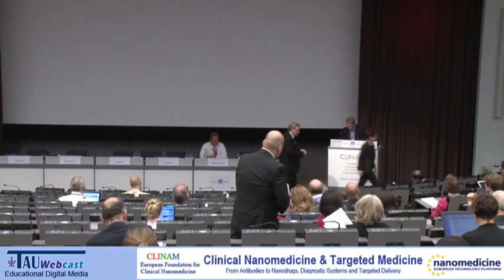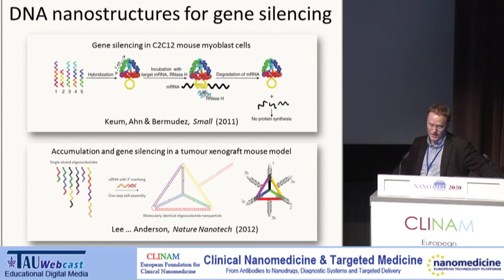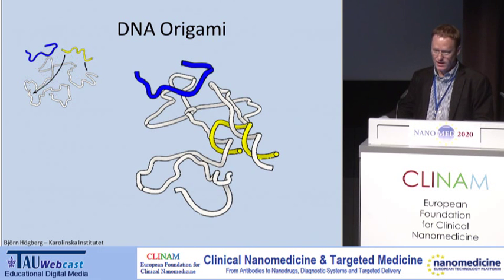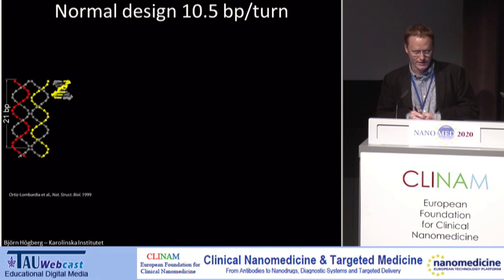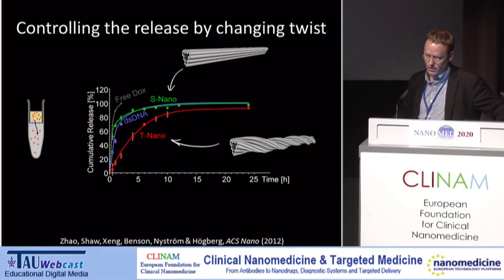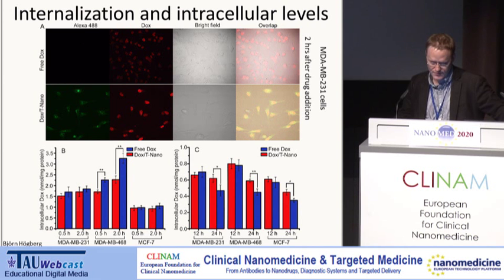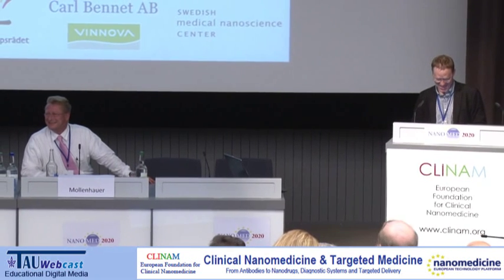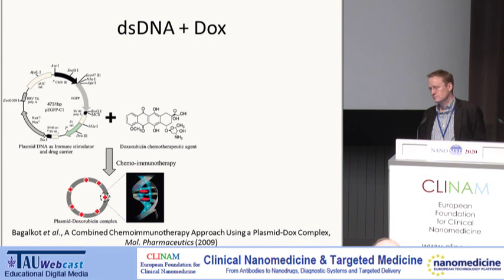DNA Origami Tetrahedral DNA for siRNA Delivery to Cancer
Prof. Daniel G. Anderson, PhD, Department of Chemical Engineering, Harvard-MIT Division of Health
Sciences & Technology, David H. Koch Institute for Integrative Cancer Research, Massachusetts Institute of
Technology (MIT) Cambridge, MA (USA)
"Clinical Nanomedicine & Targeted Medicine",
The European CLINAM & ETPN Summit, June 23-26, 2013